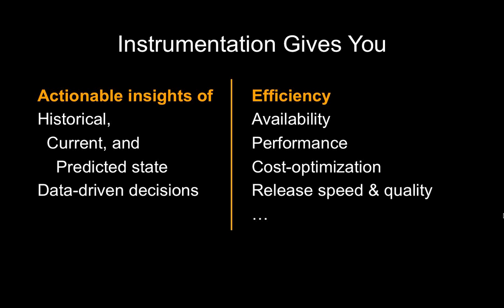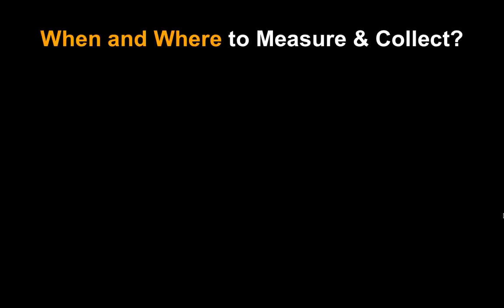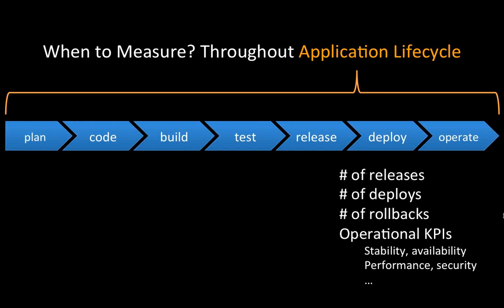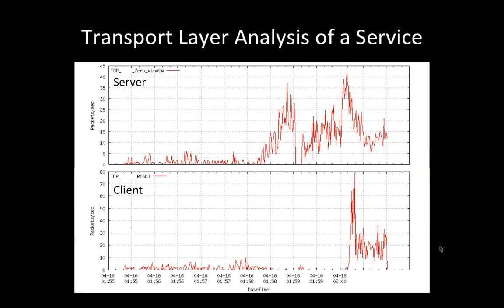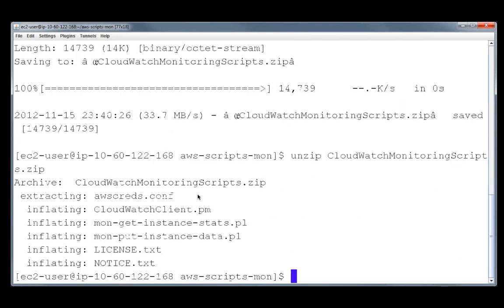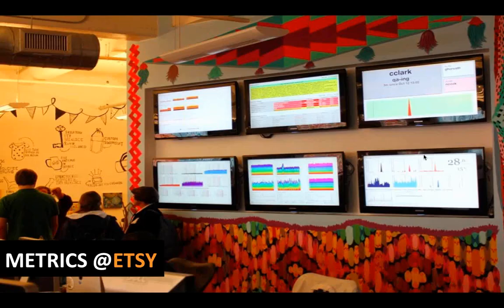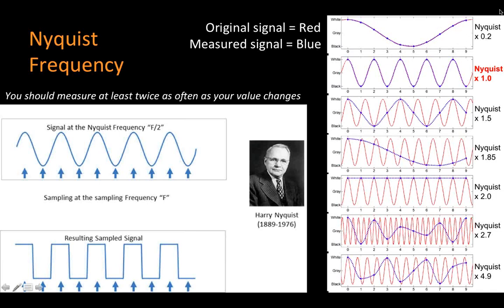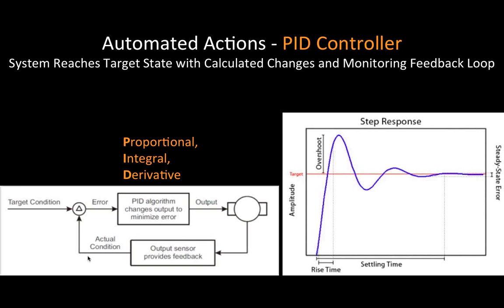AWS Webcast - AWS 201 Webinar: Measuring your Application Performance and Health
Instrumentation is the key to knowing the true state of your service. It can help you deliver a quality service to your end customers, optimise your costs and performance, and recover from problems faster. Well-designed monitoring, alerts and actions can even help you prevent issues from escalating and affecting your user experience.

In this webinar, we will discuss topics such as why monitoring is important, what to measure and where, ways to process the measurements, and how to act on the results. Learn industry best practices through real-life customer examples.